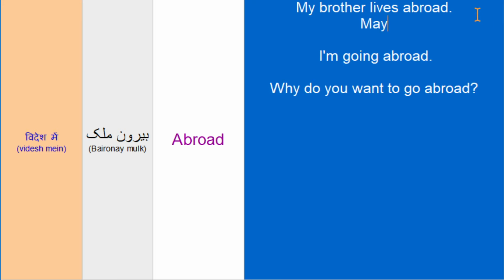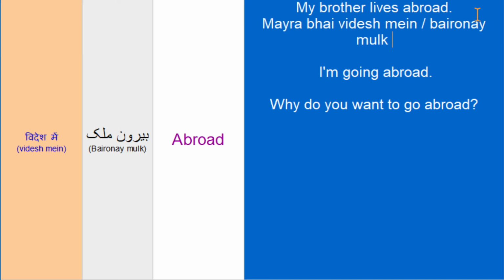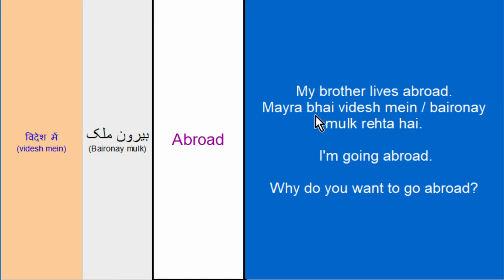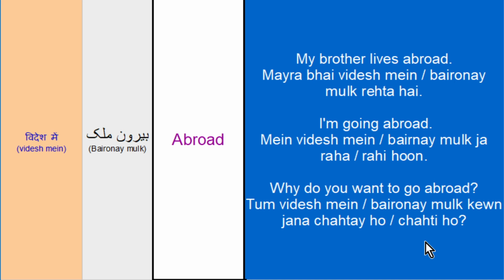Bayroonay mulk or videsh mein Urdu Hindi word meaning with example sentences in English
We learn the meaning of Urdu words "Baironay mulk" or Hindi word "videsh mein" in English. We also make three English sentences and translate them Hindi and Urdu. Baironay mulk is written in Urdu as بیرون ملک
(Baironay mulk). We write Videsh mein in Hindi as विदेश में.
This lesson teaches you the meaning of Urdu and Hindi words and also teaches you to translate English sentences in Urdu. You also learn English to Hindi translation of English sentences.